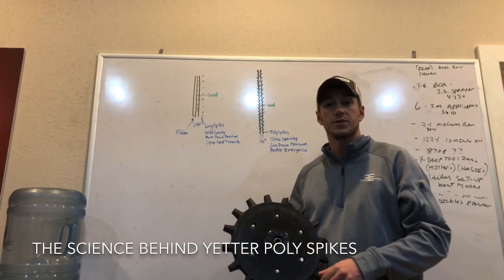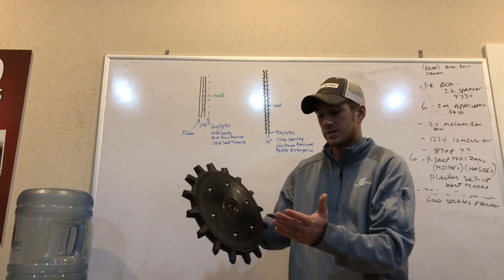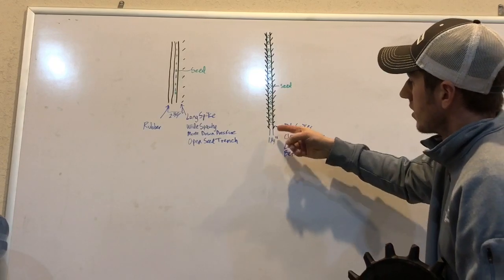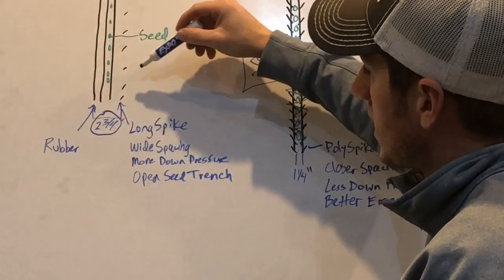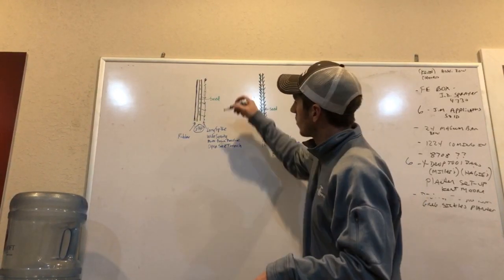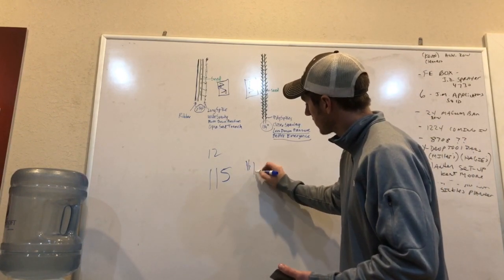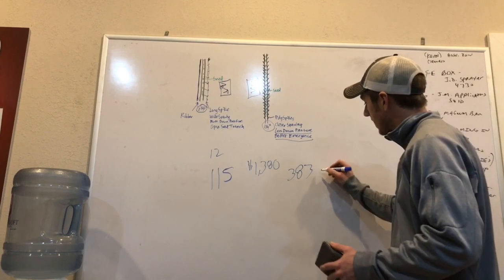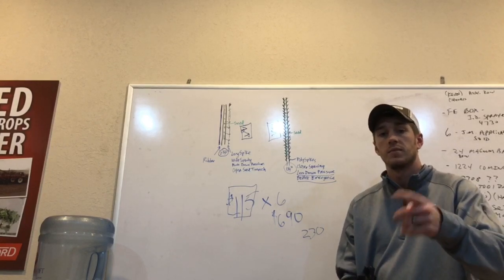The Science Behind Yetter Poly Spikes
Yetter Poly Spike closing wheels have taken over the closing wheel market, and here is why. The shorter spikes allow us to safely bring them closer to the seed trench without flipping seed while closing the slot with very little down pressure.